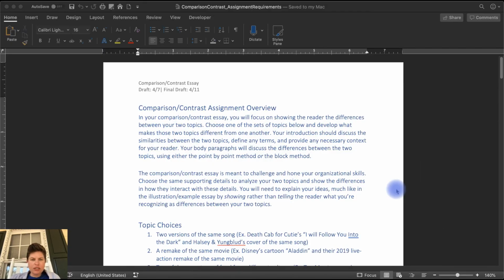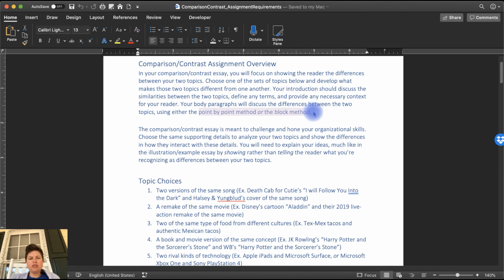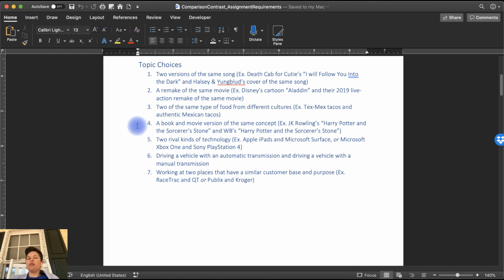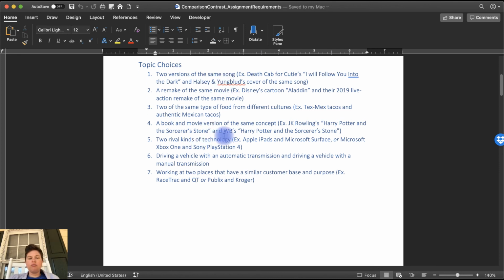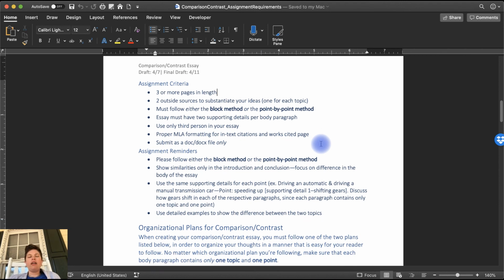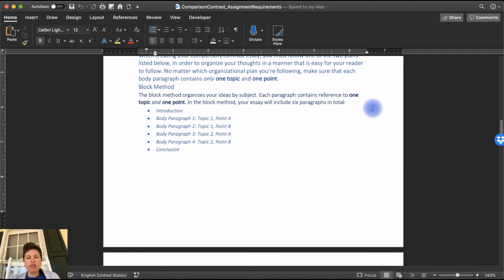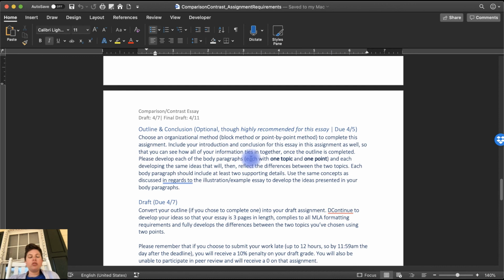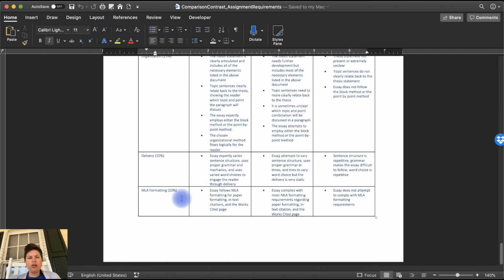ENGL1101 Comparison/Contrast Essay Assignment Requirements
In this video, I discuss the assignment requirements for the Comparison/Contrast Essay Assignment grouping.